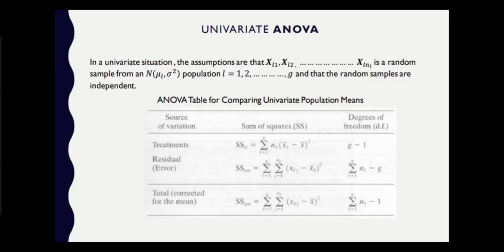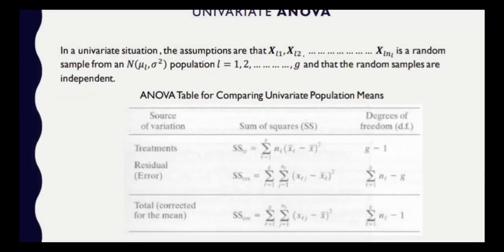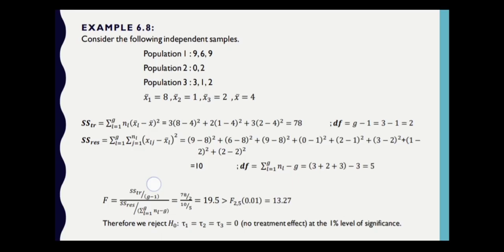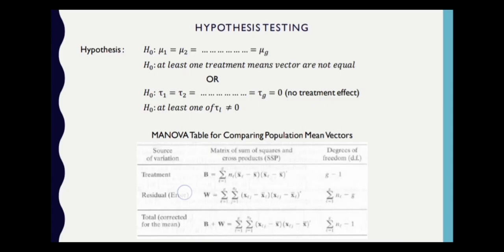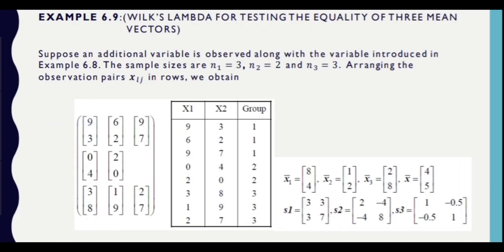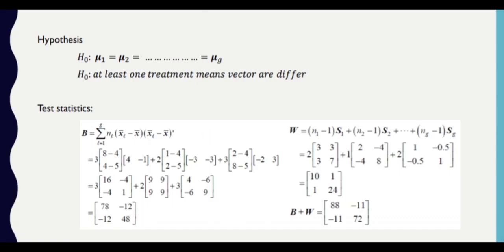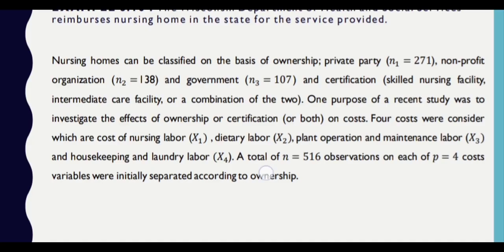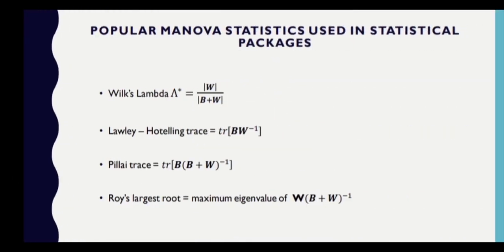STA680 : One -way MANOVA